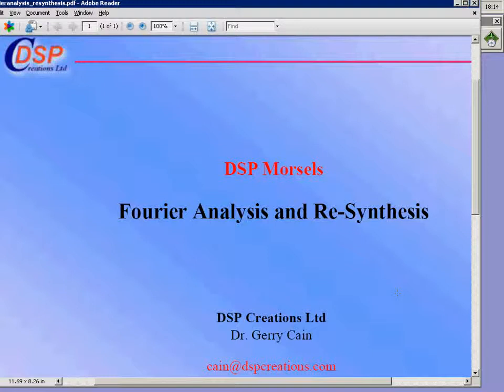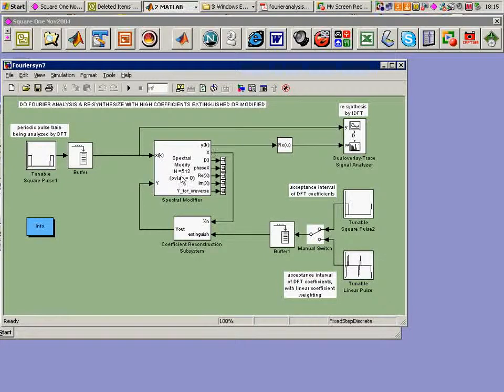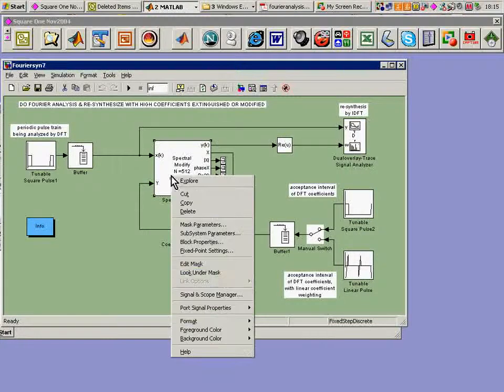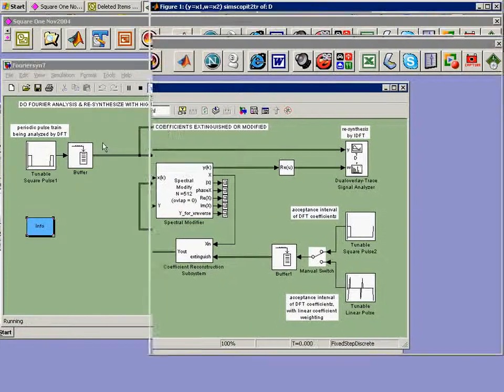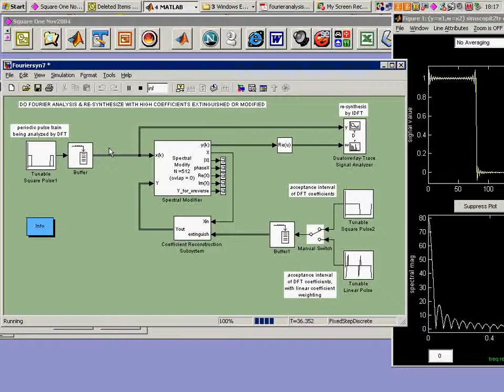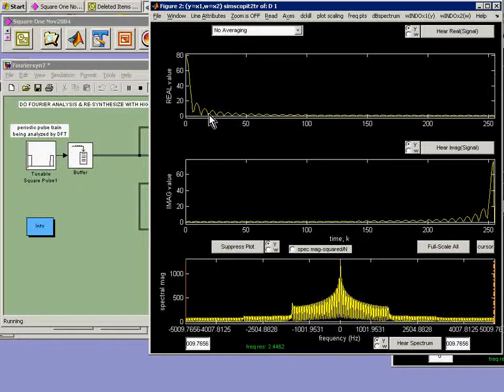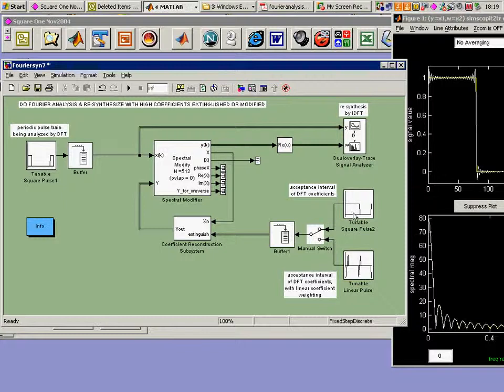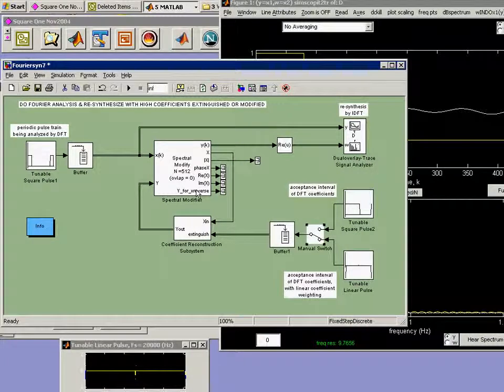Fourier Analysis and Re-synthesis in Simulink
This demo model shows Fourier analysis of a periodic pulse train, followed by re-synthesis. As more Fourier coefficients are selected (by slider control) and embraced, the reconstructed pulse train reveals greater fidelity to the original.

DSP_Speedster is a Simulink LabKit ; learn more about it and related tools developed by DSP Creations